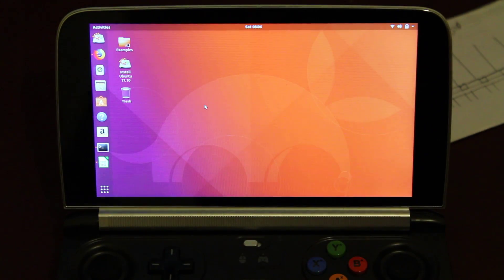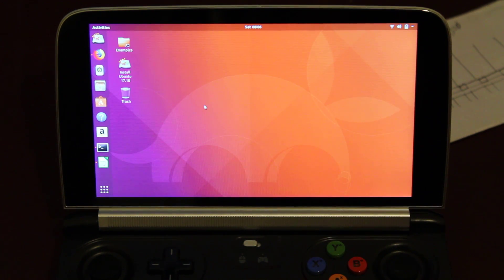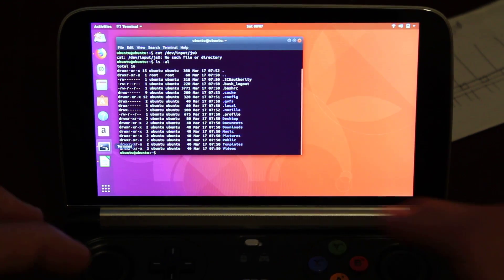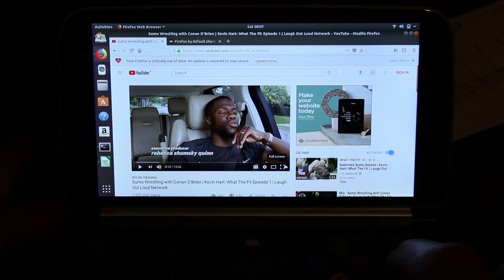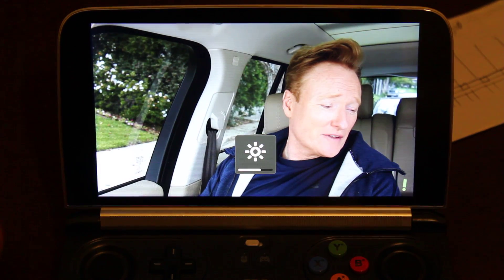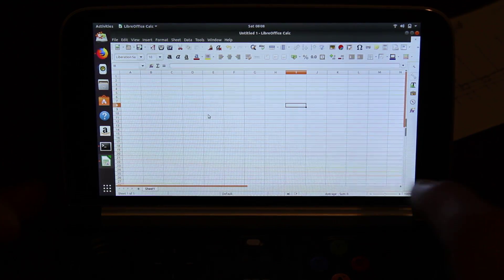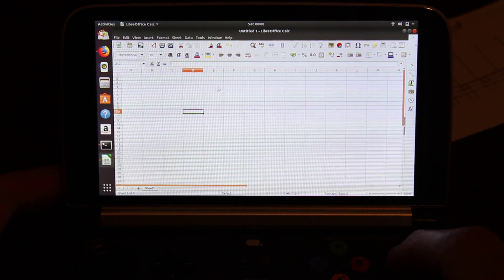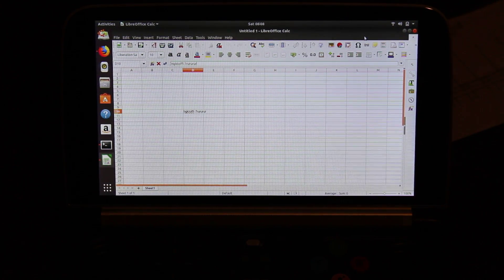GPD WIN 2 Running Ubuntu Linux- Quick Look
Quick look at Ubuntu running on the GPD WIN 2